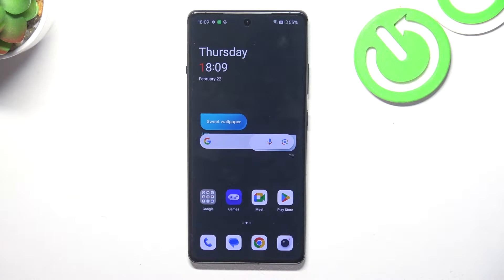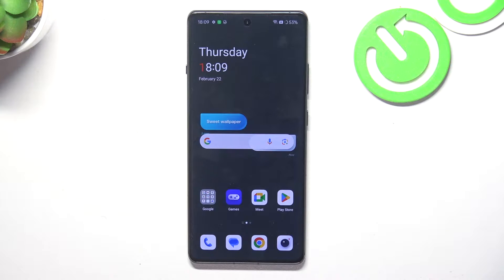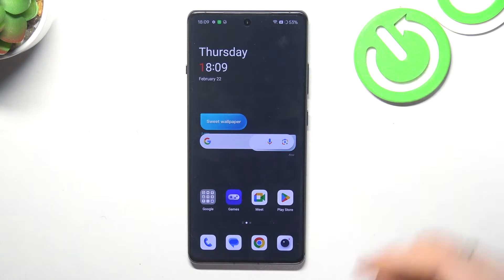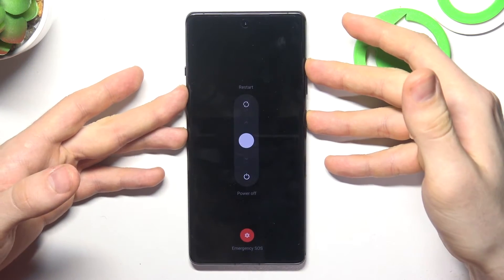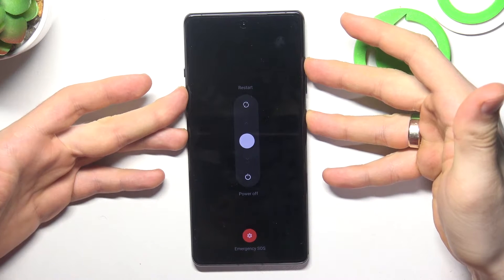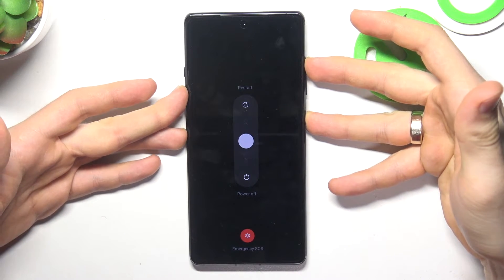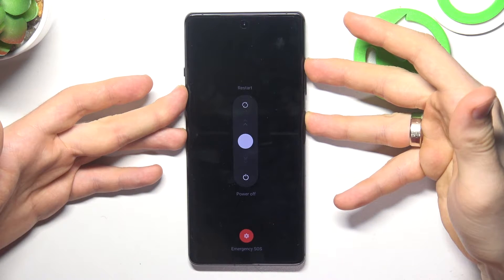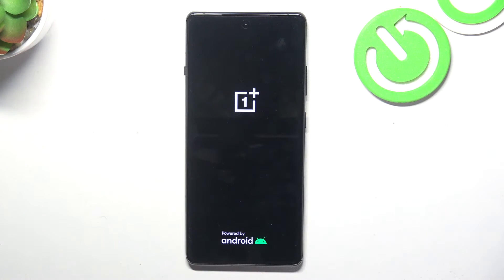How to Force Reboot OnePlus 12R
Learn how to perform a force restart on your OnePlus 12R mobile phone using just the physical buttons in this quick and easy tutorial. Whether your device is frozen or unresponsive, mastering this technique can help you troubleshoot common issues and get your phone back up and running smoothly in no time. Watch now to discover the step-by-step process!

How to restart the OnePlus 12R phone using physical buttons only? How to fix the unresponsive touch screen on the OnePlus 12R? How to reload the OnePlus 12R mobile phone without a display?